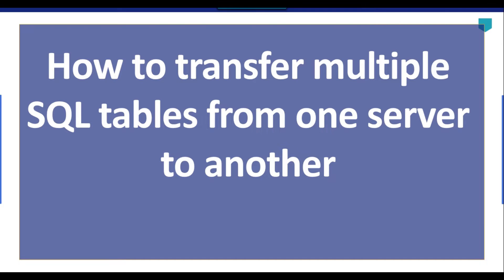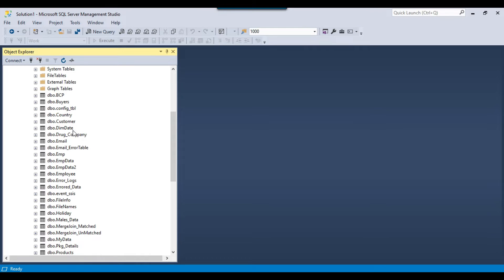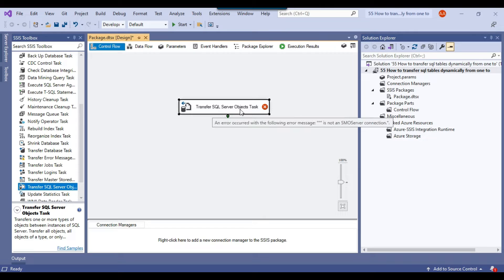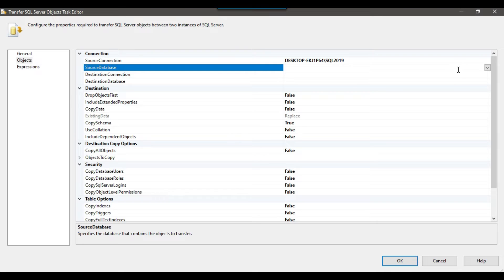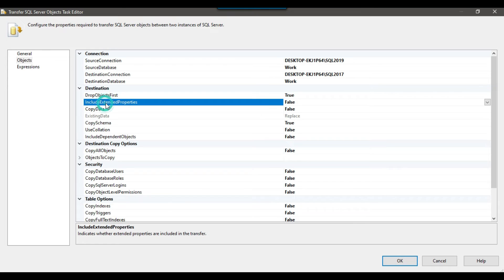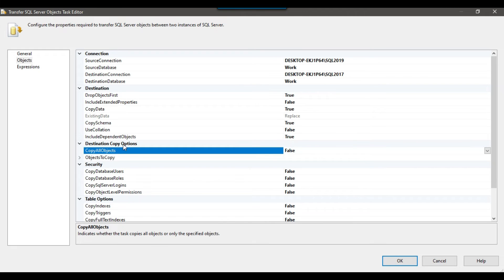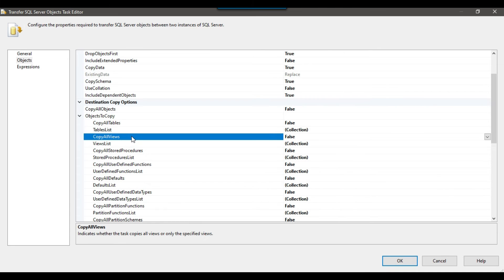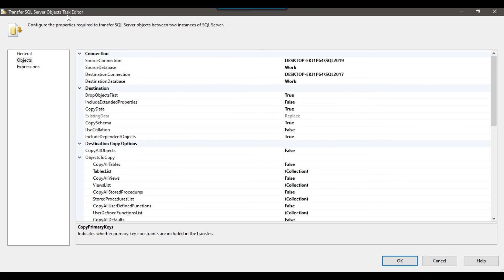55 How to migrate multiple sql tables from one server to another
How to migrate multiple sql tables from one server to another

How to transfer multiple sql tables from one server to another
How do I export multiple tables in SQL Server?
How do I copy a table from one SQL Server to another?
How do I copy multiple tables from one database to another in SQL Server?
How do I copy multiple SQL jobs between servers?

Happy Learning.